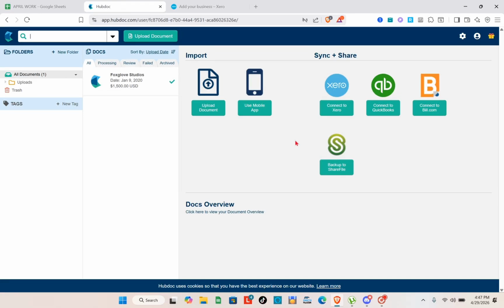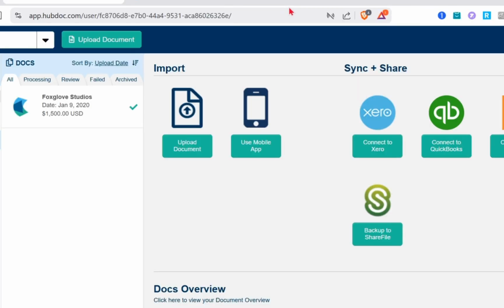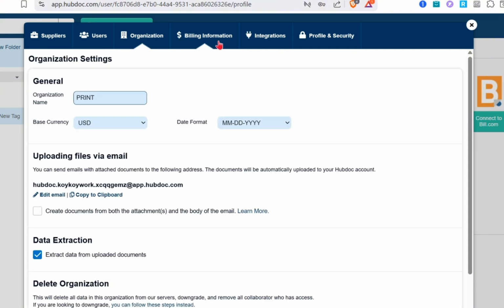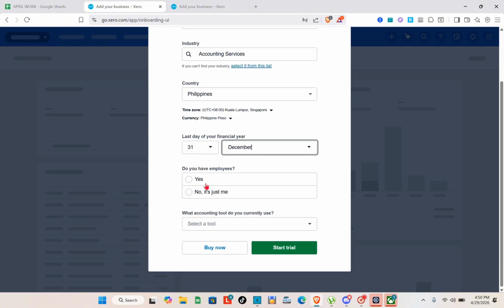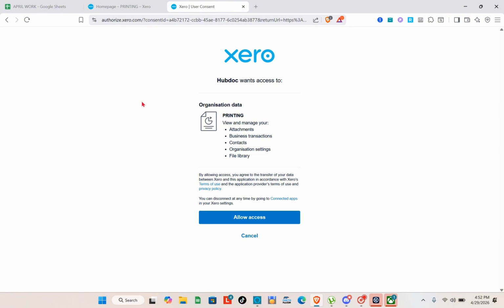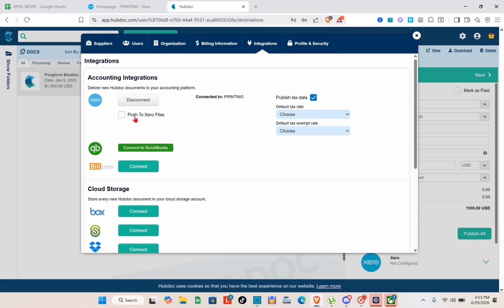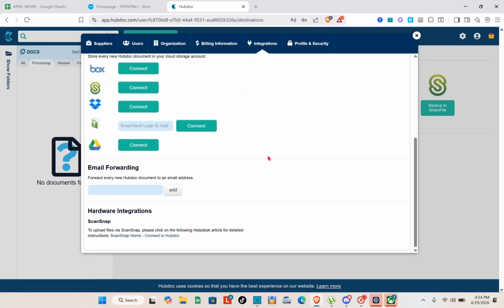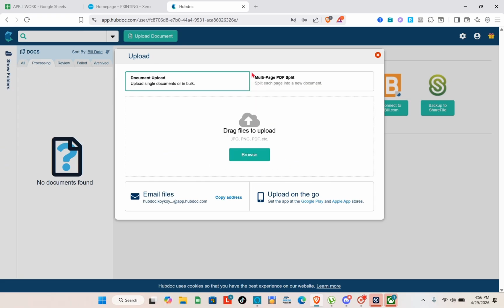Hubdoc Xero Tutorial || How To Use Hubdoc With Xero (Full Guide)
Master your bookkeeping workflow with this comprehensive Hubdoc Xero tutorial! In this full guide, we walk you through everything you need to know about using Hubdoc with Xero to automate your data entry and organize your financial documents effortlessly. Whether you are a small business owner or an accountant, learning how to integrate these two powerful tools will save you hours of manual work every month.

We cover the entire setup process, including how to connect your Hubdoc account to Xero, how to upload receipts and invoices, and how to publish transactions directly to your ledger. You'll also learn tips for setting up automated filing and ensuring your bank reconciliation is faster than ever. By the end of this video, you will have a clear understanding of how to use Hubdoc to its full potential to stay tax-ready and organized. Say goodbye to piles of paper and hello to a digital, streamlined accounting system!